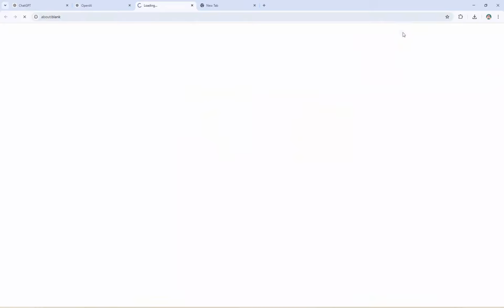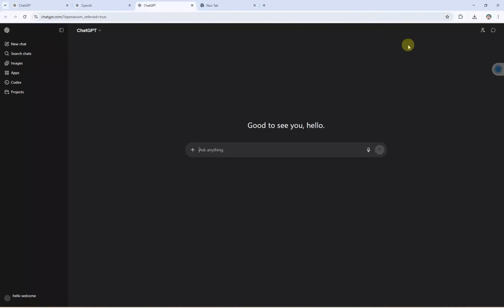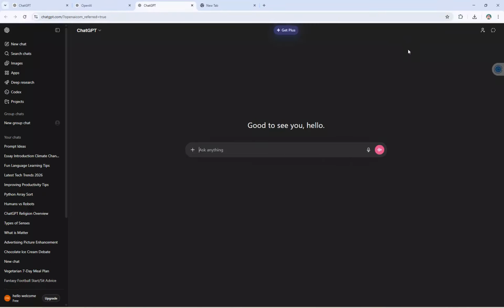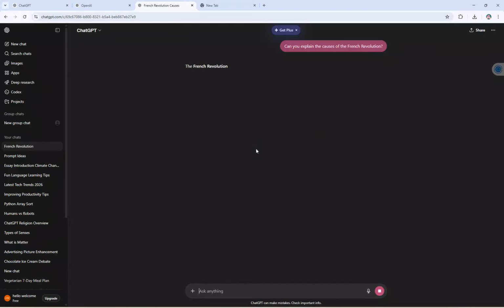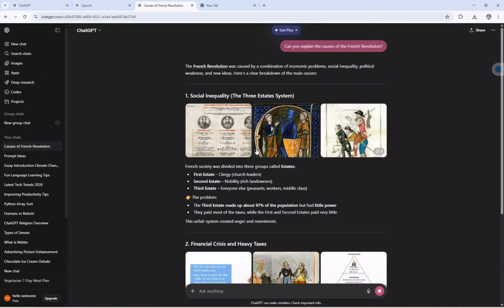How to Ask Questions to ChatGPT - Easy Guide 2026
Learn how to ask questions to ChatGPT effectively.

This tutorial will guide you through the best practices for engaging with ChatGPT, ensuring you get accurate and helpful responses. You'll learn how to formulate clear and concise questions, explore different types of inquiries, and utilize prompt engineering techniques to maximize the potential of ChatGPT. Whether you're looking to enhance your research, spark creative ideas, or simply have fun interacting with AI, this video covers everything you need to know about asking questions to ChatGPT.